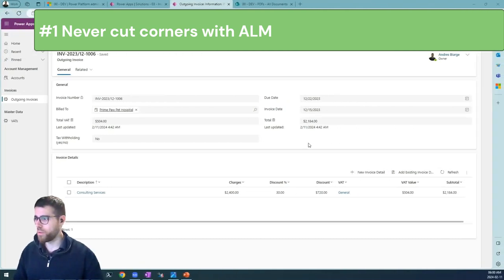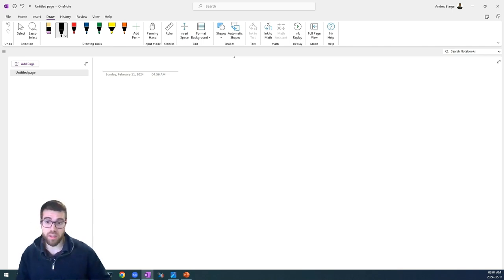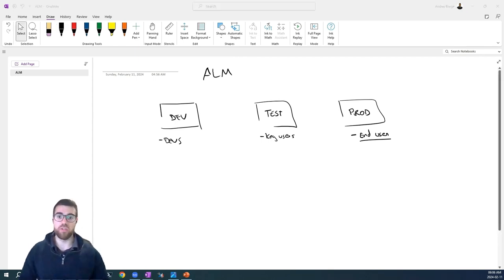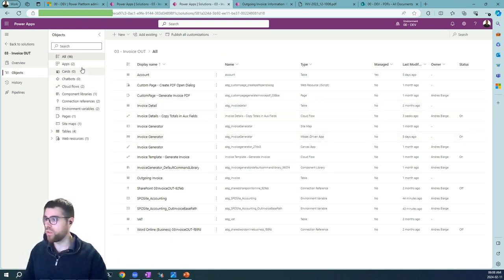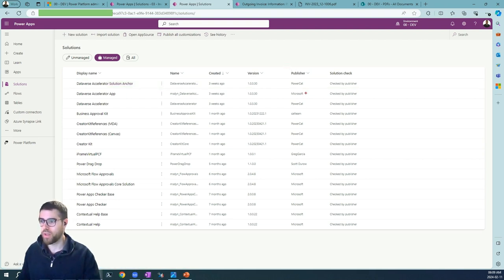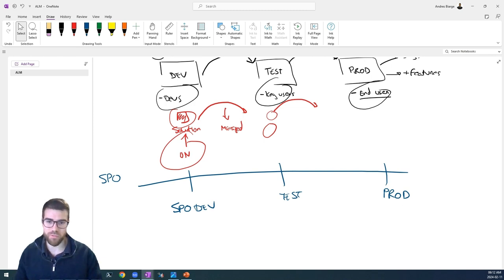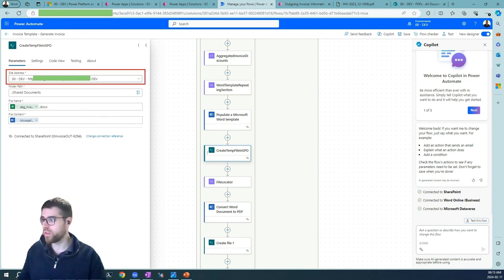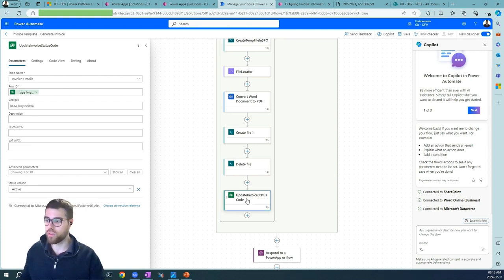How Consultants Drive Digital Transformation | Connect SharePoint with Power Automate (ALM)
This is the third video in a series of episodes about the typical lifecycle of a consulting project.

In this video, I discuss common technical pitfalls I see in some Power Platform solutions. Particularly, the lack of Application Lifecycle Management (ALM) when leveraging whether Power Platform alone or with SharePoint Online.

If you don't know about Environment Variables, what Solutions are and how to deploy them between DEV, TEST, and PROD environments, you'll find the video useful.

Hope you like it and see you soon!

PS: You can hire my consulting services via my personal

This is the link to the video where I showcase the full application:

00:00 - Intro
00:58 - Why you must n ever cut corners with ALM
02:49 - What is ALM (Application Lifecycle Management)?
03:08 - Power Platform Environments
04:29 - Deployment between environments
05:29 - Power Platform Solutions
06:34 - Managed vs Unmanaged Solutions
08:43 - ALM when you use SharePoint Online
09:50 - Environment Variables
10:57 - Example: Use Environment Varibles in a Flow
13:28 - Final comments